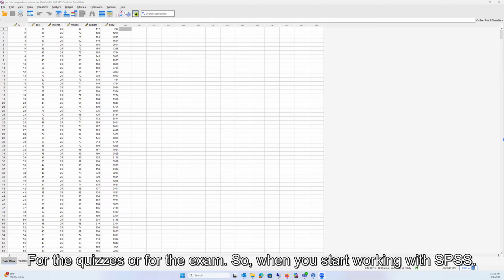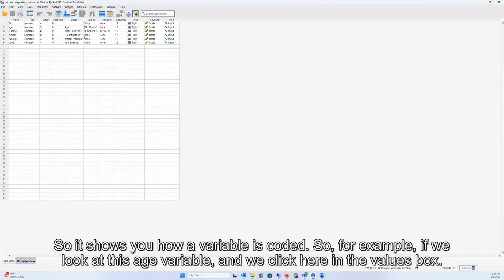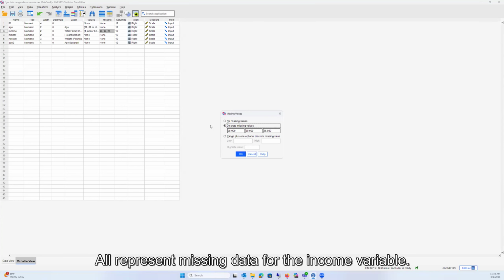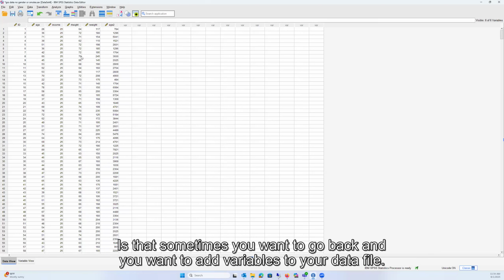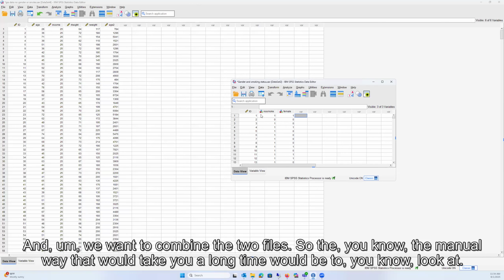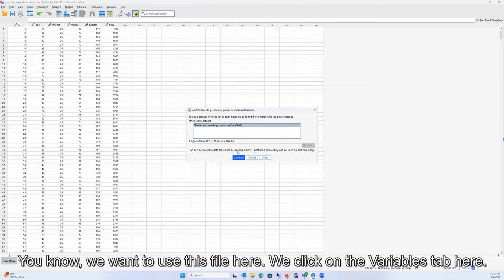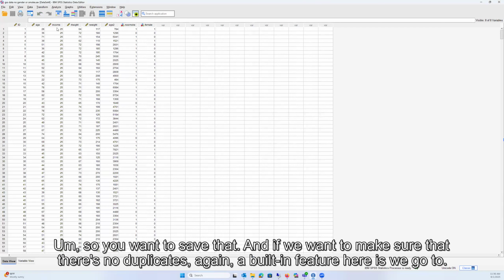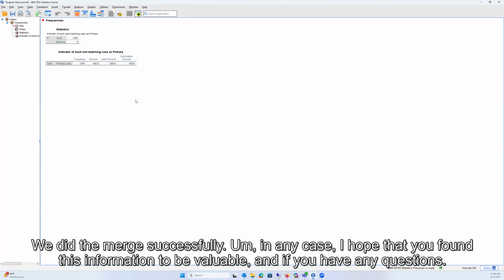Introduction to SPSS.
Provides an introduction to SPSS and demonstrates how to merge two files and check files for duplicate cases.